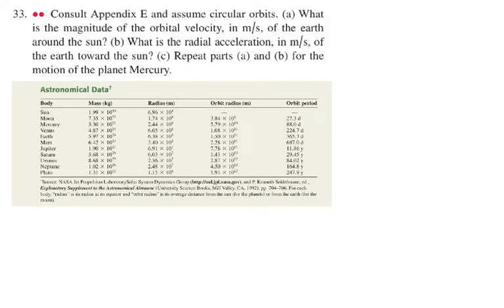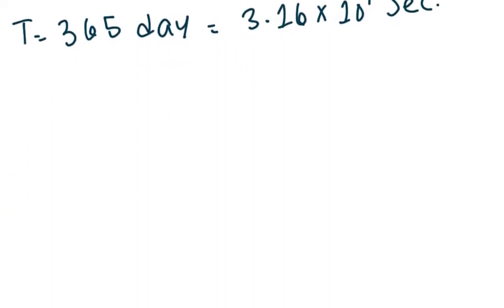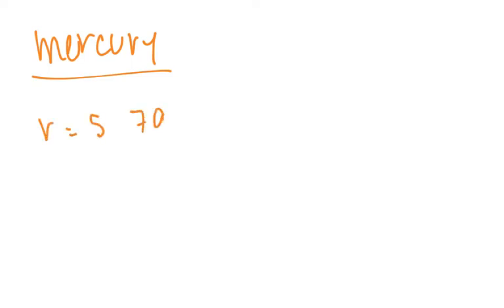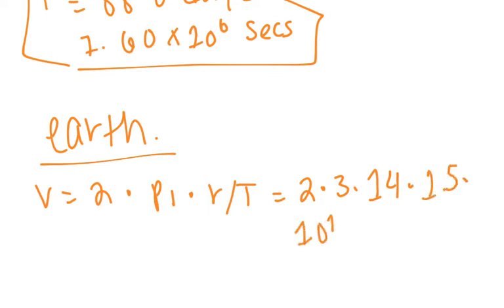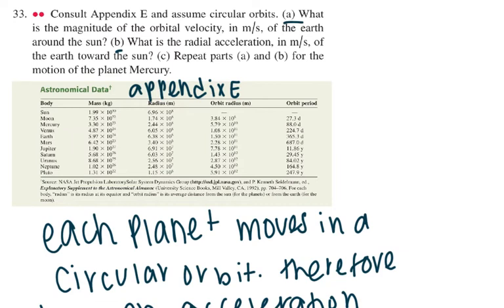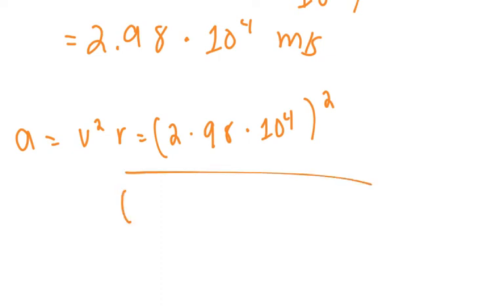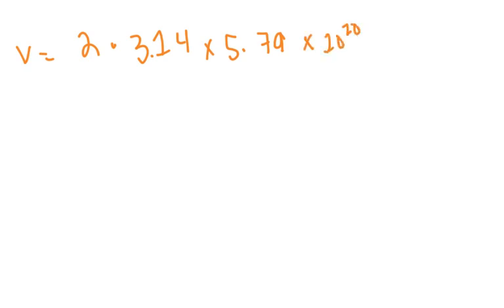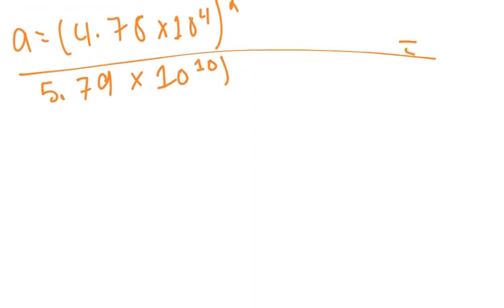E3 Sabrina Pineda-Lopez